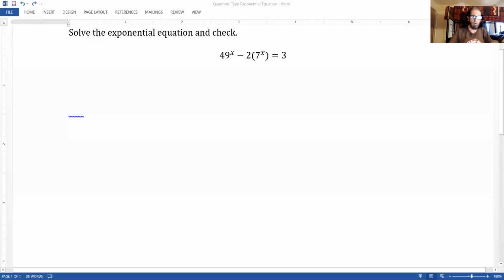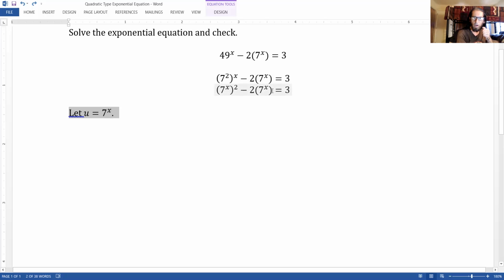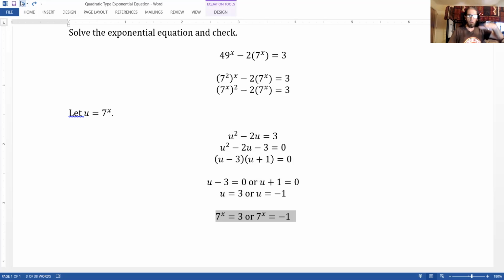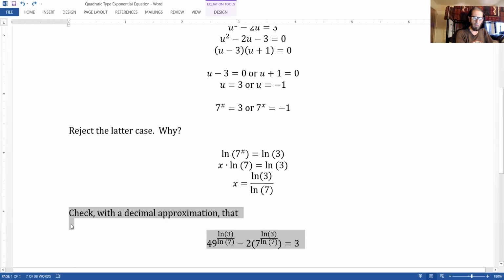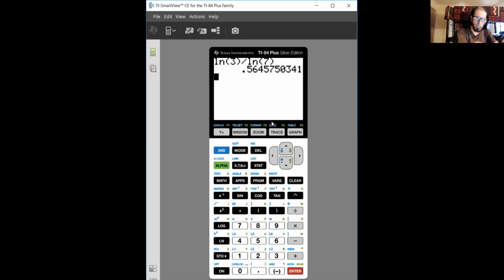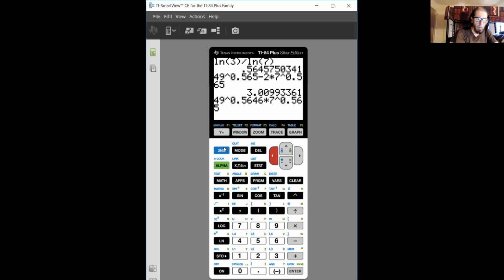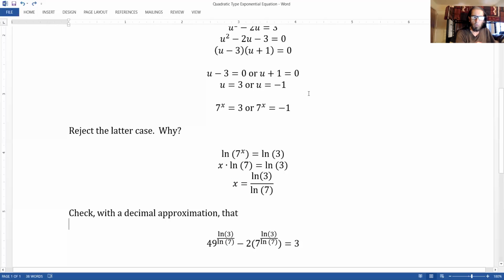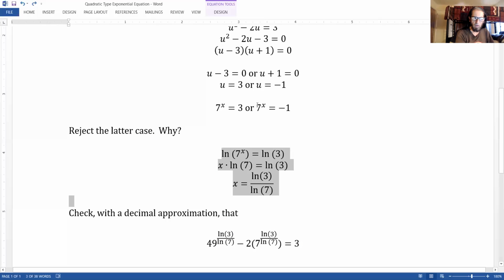Solving a Quadratic Type Exponential Equation